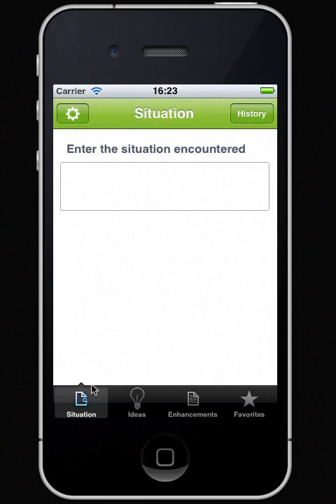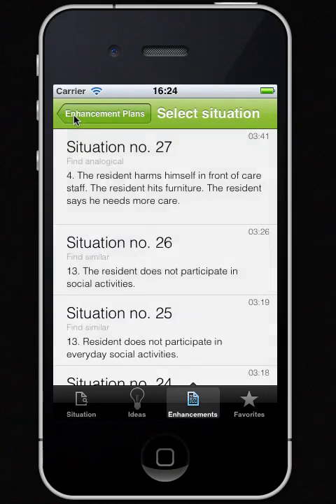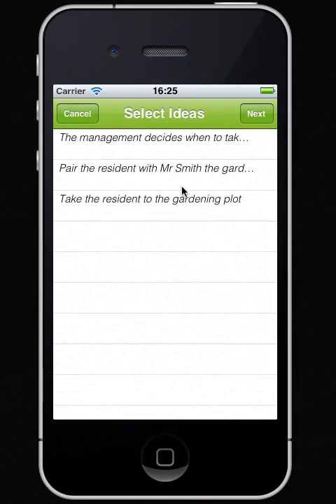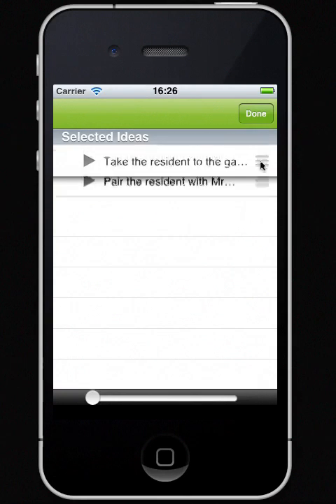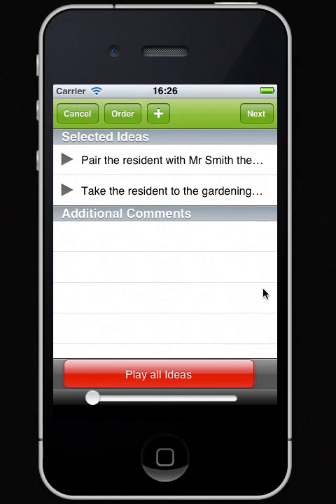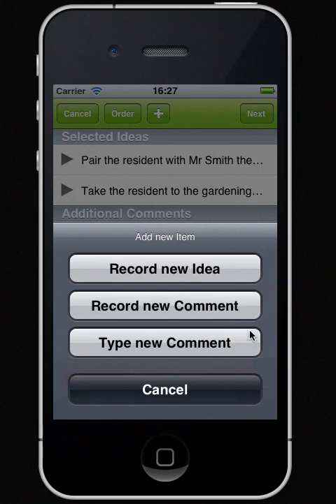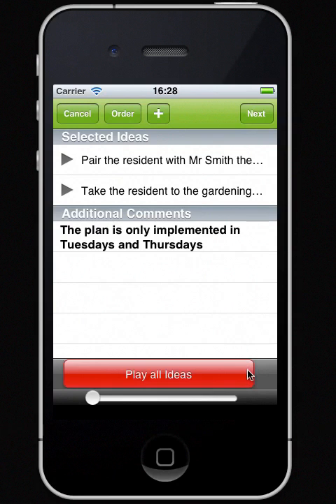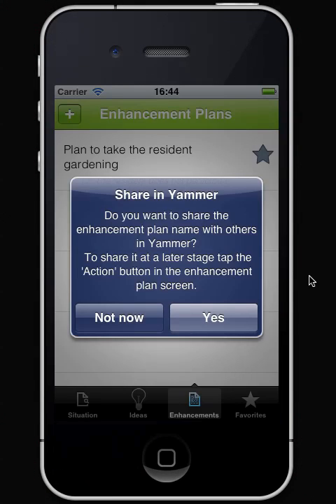Carer App - Generate an Enhancement Plan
This video demonstrates how to produce an enhancement plan from ideas that a member of care staff could implement in order to improve the quality of life of a resident.